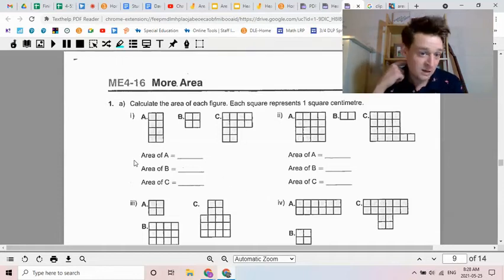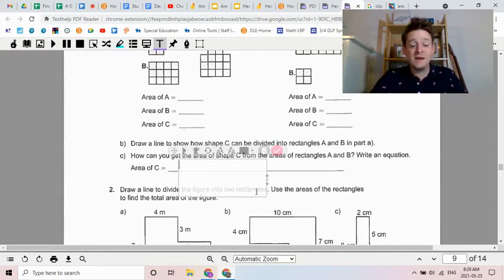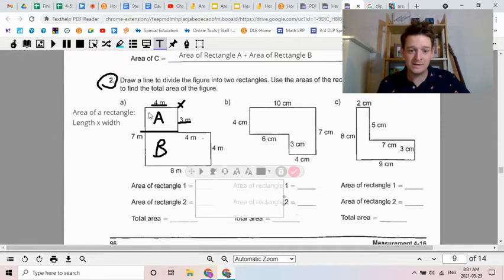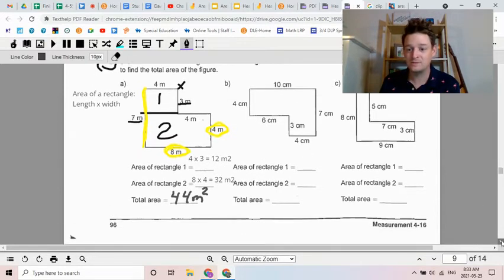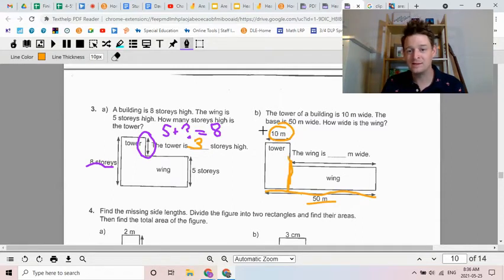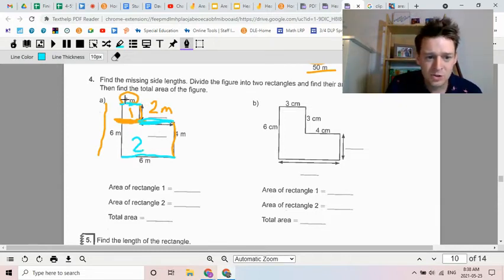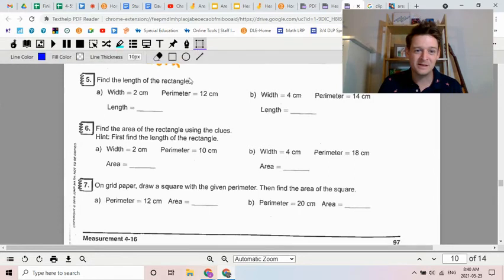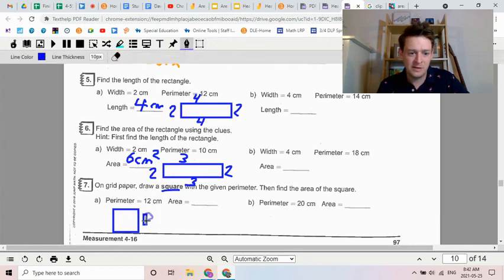Math - May 25 - More Area